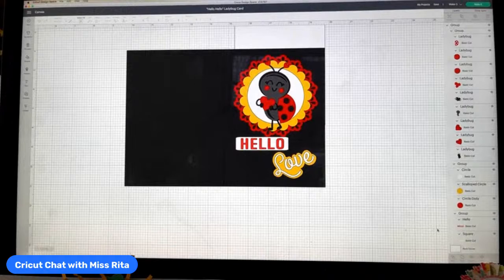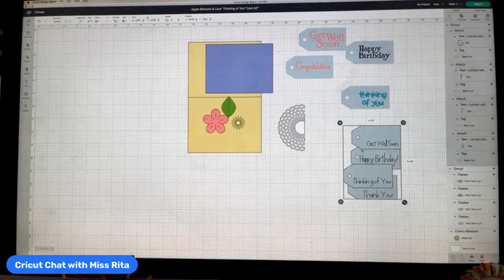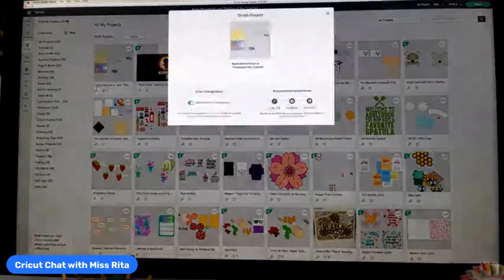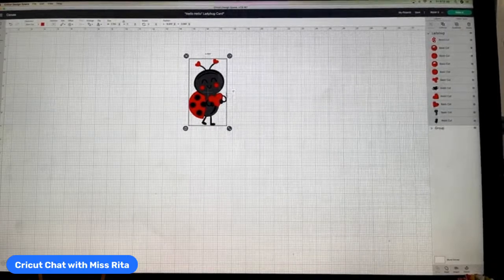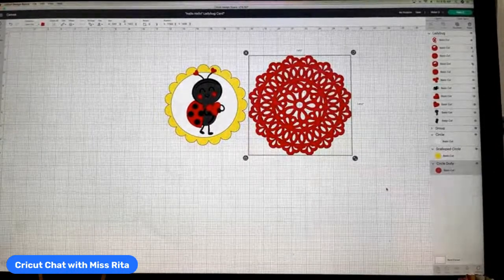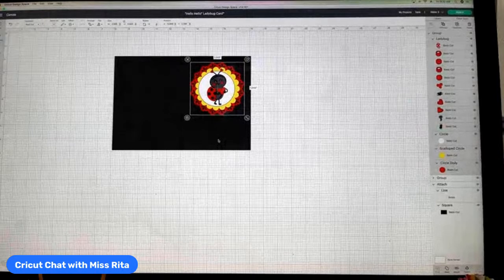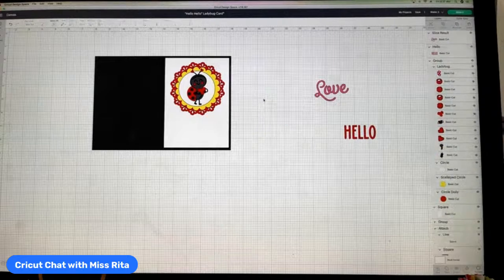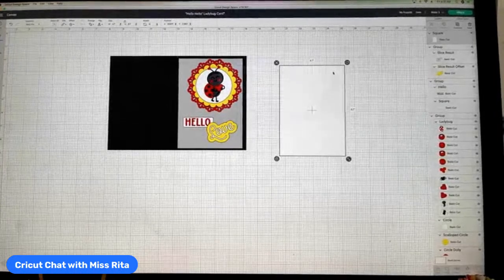“Hello Love” Ladybug Card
Here’s a fun new card to end the week with!

This month I am giving away $800 worth of prizes including a Cricut Mug Press Bundle, a Bright Pad Go, two Mixed Materials Bundles and two 2x2 Card Mat Bundles.

There are six prizes in all, ranging from $250 to $75 in value.

Prizes will be awarded at the end of the month.

No purchase necessary.  See rules at bottom of this post.

You may enter every day, simply by liking, sharing or commenting on any of my videos!

Winners will all be selected and announced at the end of the month on a special episode of Cricut Chat!

Please support my efforts by purchasing from Cricut using my link and code:
My code is CRICUTCHAT
Discount doesn’t apply to machine sales or subscriptions.

-Prizes are supplied by Cricut and are shipped via Cricut at the end of the giveaway period
-Prizes cannot be exchanged and do not have a cash value
-Prizes are chosen randomly using a random selection generator
-No duplicate winners will be allowed
-Large prize winners from the previous six months are not eligible to win
-Prizes are only deliverable to the US or Canada at this time
-We reserve the right to reassign prizes if we are unable to contact winners or for any other reasonable delays